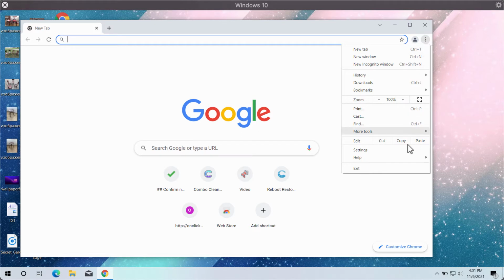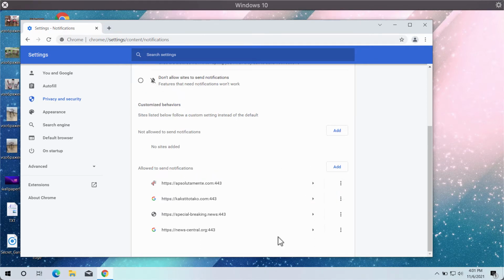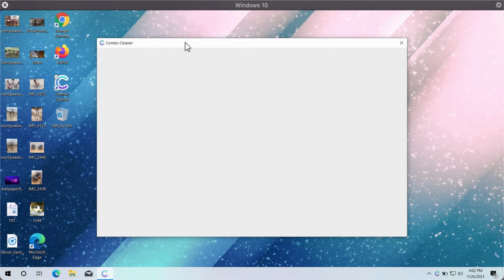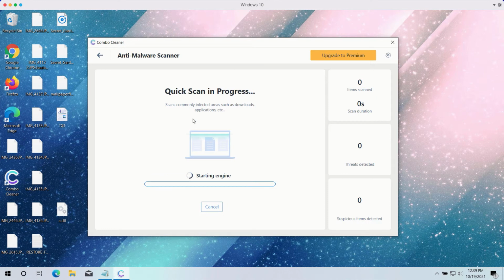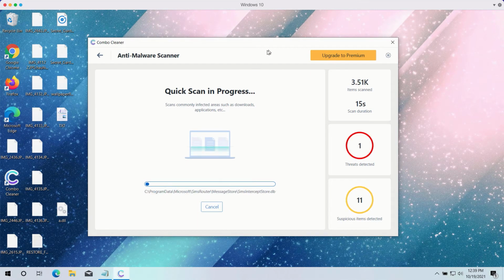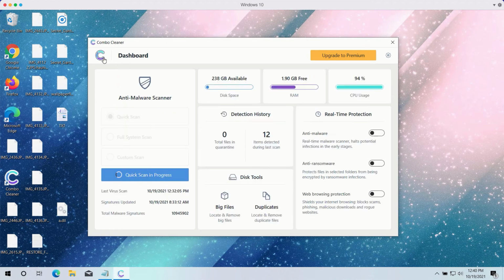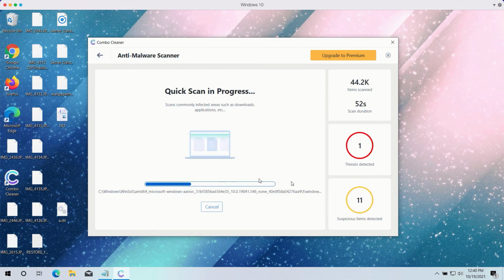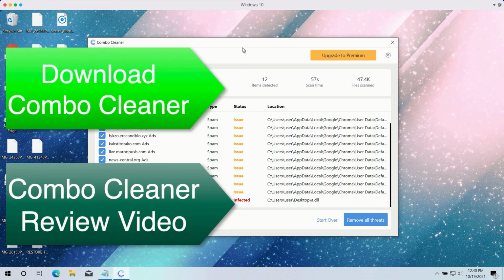News-comuto.cc notifications (removal guide).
News-comuto.cc is a misleading site displaying the great number of multiple advertisements in the form of permanent web push notifications. You may get rid of them with the help of Combo Cleaner Antivirus or, optionally, follow the manual guidelines set forth in the video tutorial.